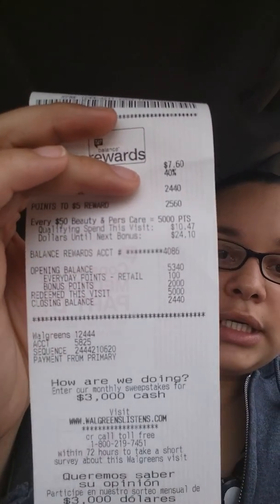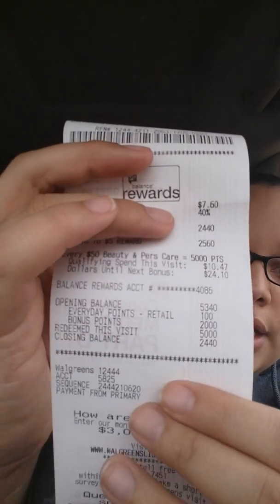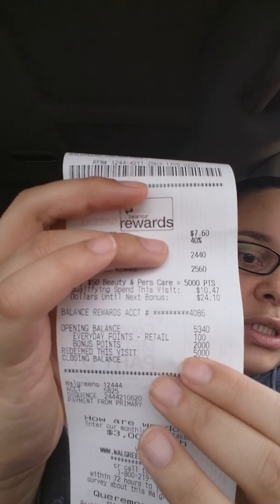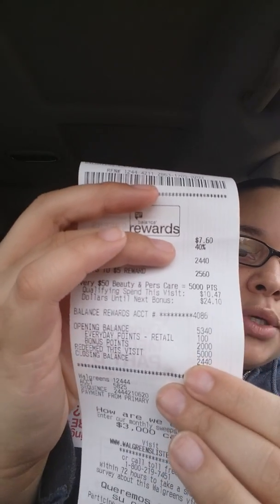Walgreen's Haul How do you think I did?